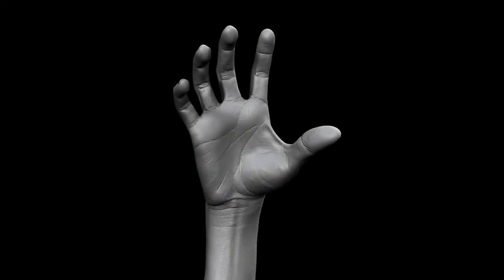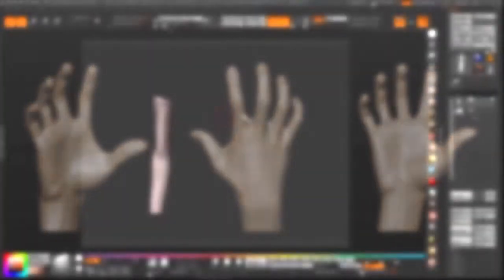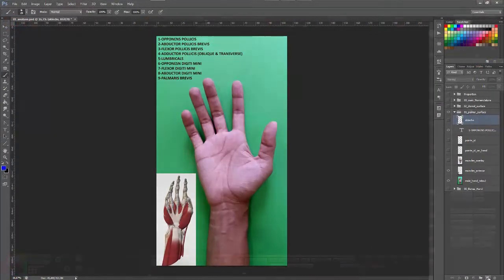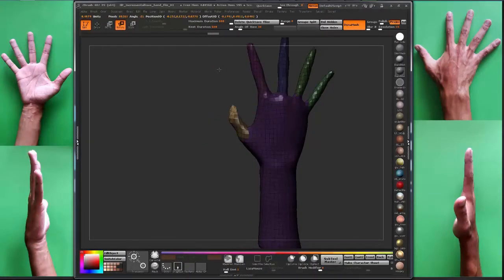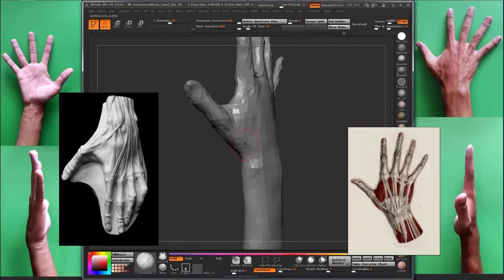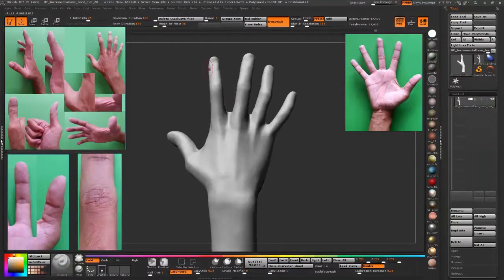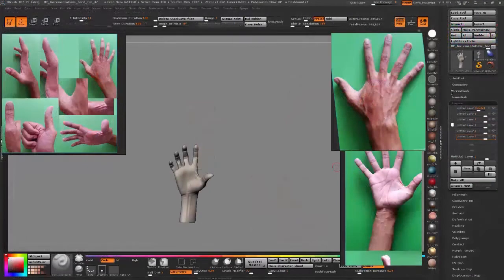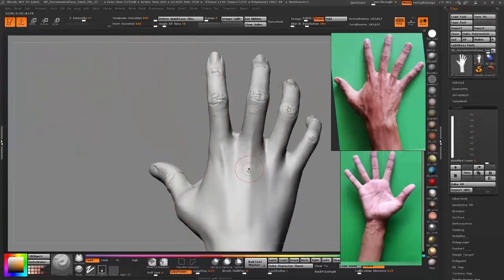Sculpting Hand Anatomy in ZBrush - (3dm Promo)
By the end of Sculpting Hand Anatomy in ZBrush, you'll have a solid understanding of the anatomy of the hand, the underlying muscles, and how to interpret them into the 3D form using ZBrush. After a quick intro to the physical anatomy, you will learn how to use DynaMesh to create a base for the hand, and will learn how to use ZRemesher to create a usable topology.  From there, we'll jump into creating hands in a T-pose to use in the animation, before proceeding into modifying the pose to something a bit more aesthetic. Next, you'll be going in depth into the hand study, understanding what are the little tweaks that make a good hand sculpture; you'll also be given an understanding about hand expression, and how they can transmit emotion.

As we wrap things up, you'll be learning how to create a composite with ZBrush Render, Keyshot and Photoshop, to presentation the sculpt in social medias. This is a great start to understand the anatomy of the human body, so get your grip, and hold on tight for some good learning!